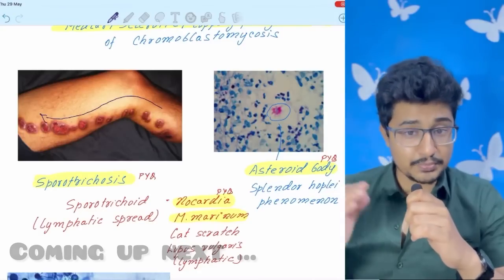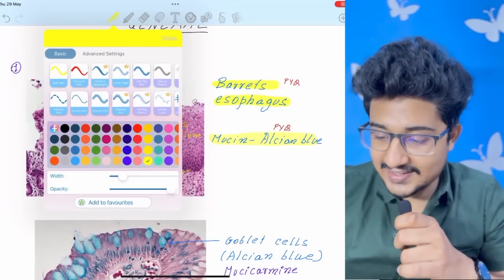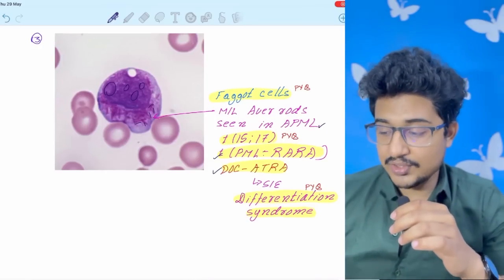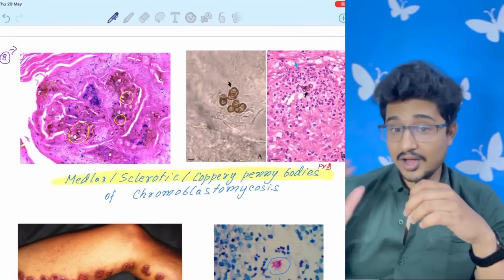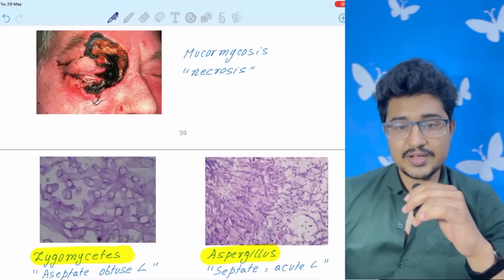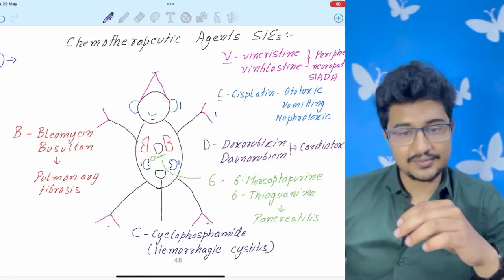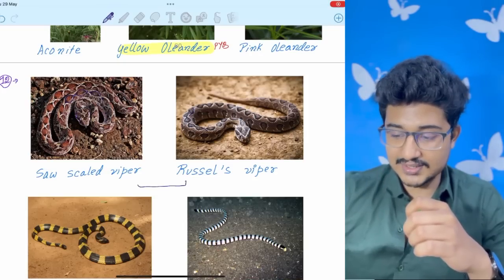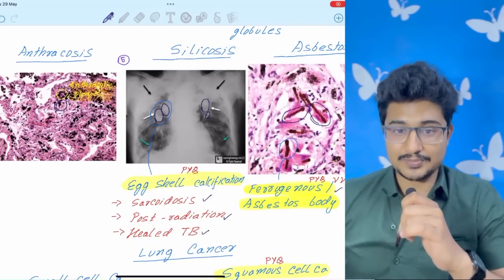Must Know Images for NEET PG and FMGE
Hi there ,

I'm Dr. Mayukh Hazra Resident of Dermatology , Medical College Kolkata .

Monoclonal Antibodies and CDC life cycles pdf link(free) and INICET EXTRA TOPICS

I make content regarding NEET UG ,NEET PG , INICET , FMGE , Vlogs on FMGE and educational content .

Quora (I'm active here , you can ask questions which need detailed explaination , I would answer if possible )